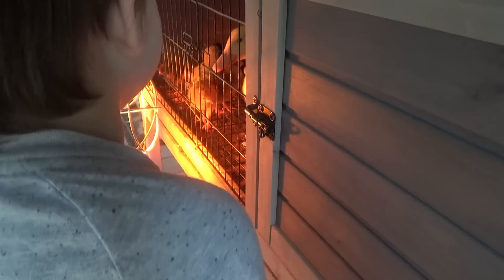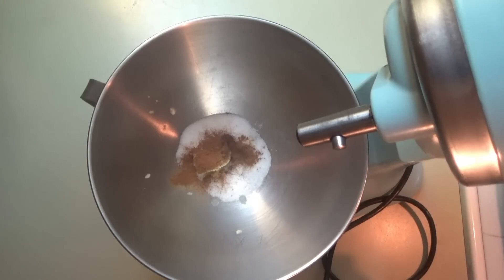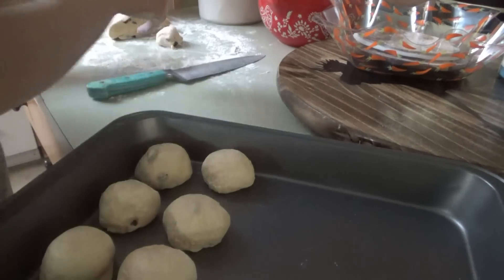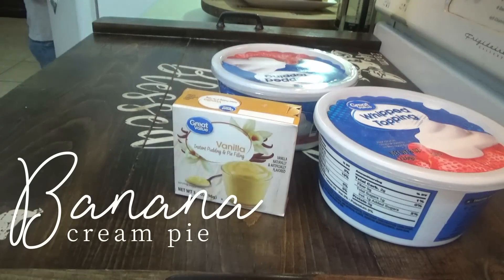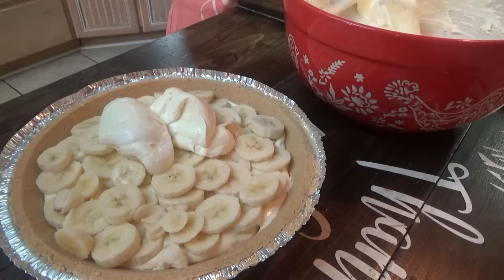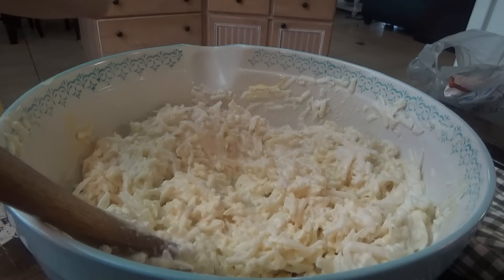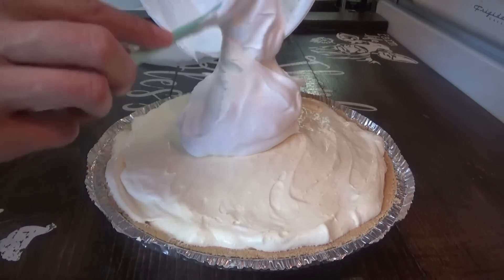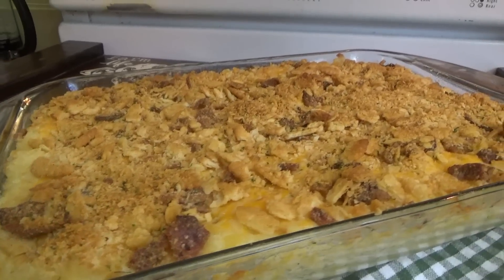She knows what she's doing Y'all! | 3 of Grandma's Favorite Easter Recipes you have to TRY!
Hey family! In today's video we are making 3 of Grandma's Favorite Easter Recipes! Not my grandma, but somebody's grandma...😆😂

Hot Cross Buns recipe:
Ingredients
2 packages (1/4 ounce each) active dry yeast
2 cups room temperature whole milk
2 large eggs, room temperature
1/3 cup butter, softened
1/4 cup sugar
1-1/2 teaspoons salt
1 teaspoon ground cinnamon
1/4 teaspoon ground allspice
6 to 7 cups all-purpose flour
1 cup raisins
Egg Wash:
1 large egg yolk
2 tablespoons water
Icing:
1-1/2 cups powdered sugar
4 to 6 teaspoons whole milk, or heavy cream

Directions:
In a small bowl, dissolve yeast in warm milk. In a large bowl, combine eggs, butter, sugar, salt, spices, yeast mixture and 3 cups flour; beat on medium speed until smooth. Stir in raisins and a little more flour if needed to form a soft dough (dough will be sticky).
Turn onto a floured surface; knead until dough is smooth and elastic, 6-8 minutes. Place in a greased bowl, turning once to grease the top. Cover and let rise in a warm place until doubled, about 1 hour.
Punch down dough. Turn onto a lightly floured surface; divide and shape into 30 balls. Place 2 in. apart on greased baking sheets. Cover with kitchen towels; let rise in a warm place until doubled, 30-45 minutes. Preheat oven to 375°.
Using a sharp knife, cut a cross on top of each bun. In a small bowl, whisk egg yolk and water; brush over tops. Bake for 15-20 minutes or until golden brown. Remove from pans to wire racks to cool slightly.
For icing, in a small bowl, mix confectioners' sugar and enough milk to reach desired consistency. Pipe a cross on top of each bun. Serve warm.

No-Bake Banana Cream Pie recipe:
Ingredients:
1 cup cold milk
1 package (3.4 ounces) instant vanilla pudding mix
2 cartons frozen whipped topping, thawed
1 graham cracker crust
2 medium firm bananas, sliced

Directions:
In a large bowl, whisk milk & pudding mix 2 minutes (mixture will be thick). Fold in 1 container whipped topping.
Pour 1/2 of the pudding mixture into pie crust. Layer with banana slices and remaining pudding mixture. Top with remaining whipped topping. If desired, garnish with additional banana slices. Refrigerate until serving.

Loaded Potato Casserole recipe:
Ingredients:
1 (30 to 32-oz) bag frozen shredded hash browns
1 (10.5-oz) can cream of chicken soup
2 cups shredded cheese, we used Colby Jack
1½ cups heavy whipping cream
½ cup butter, melted
½ cup sour cream
1 cup grated Parmesan cheese, divided
½ tsp onion powder
¼ tsp garlic powder
salt and pepper to taste
1 sleeve Ritz crackers crushed
½ cup cooked chopped bacon
1 tsp paprika
1 tsp parsley flakes

Instructions:
Preheat oven to 400ºF. Lightly spray a 9x13x2-inch baking dish with cooking spray.
In a large bowl, combine hash browns, cream of chicken soup, pepper jack cheese, heavy cream, butter, sour cream, ¼ cup grated parmesan, onion powder, garlic powder, salt and pepper.
Spoon potato mixture into prepared pan.
Combine crushed crackers, bacon, remaining ¾ cup grated Parmesan cheese, parsley, and paprika. Sprinkle over potatoes.
Bake, uncovered, for 45 to 50 minutes, until bubbly.